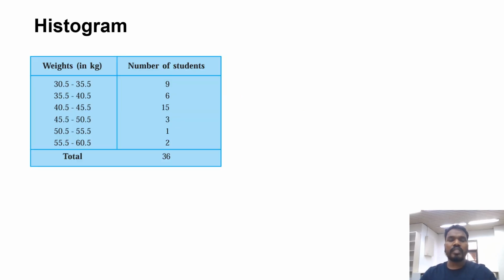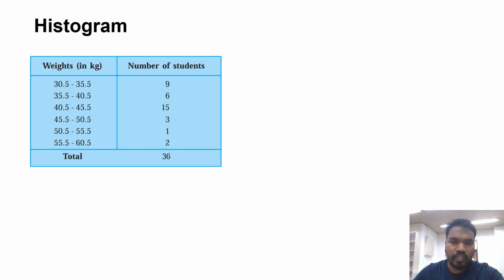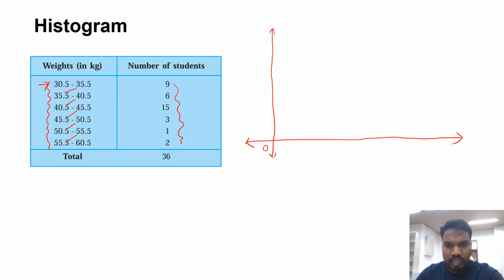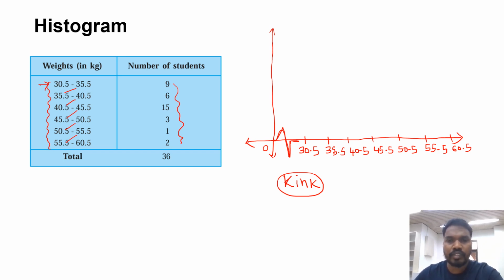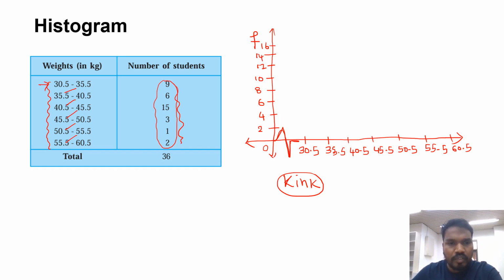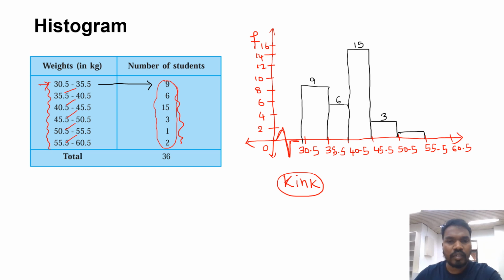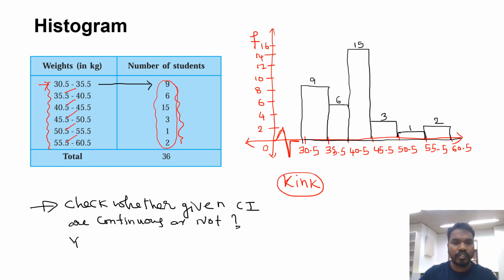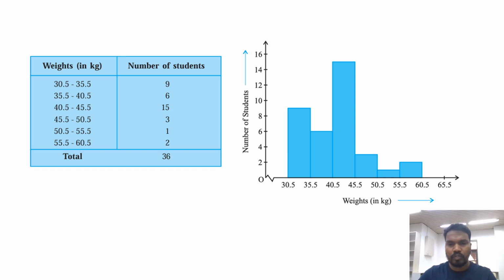Day12 | Introduction to Statistics | Business Statistics | Histograms Part I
We will continue to learn about Histograms. we will be constructing histograms for given continuous class intervals